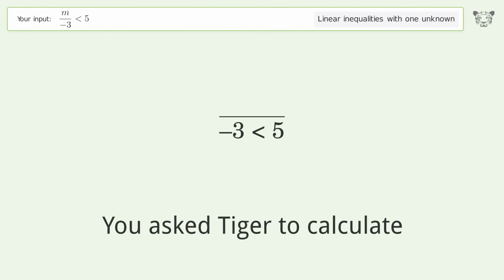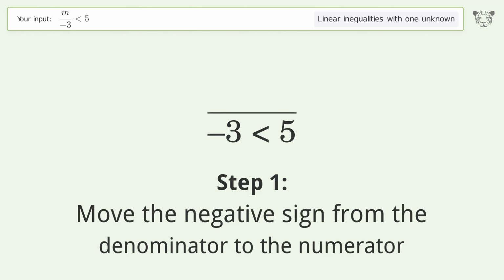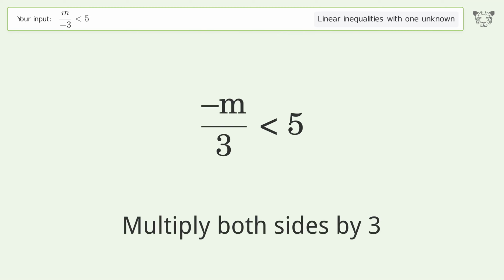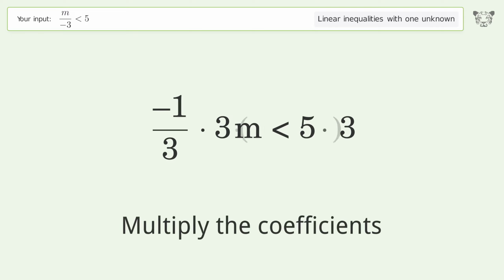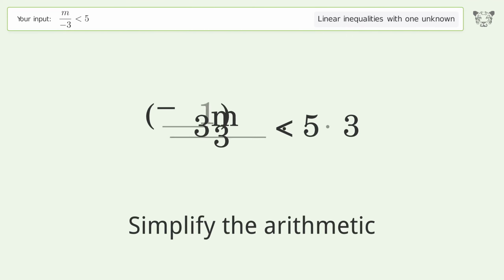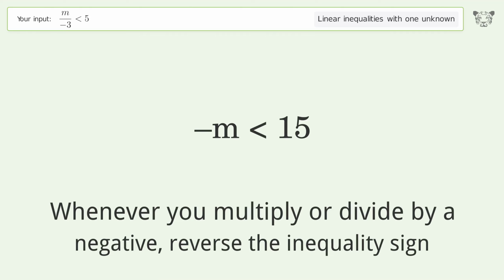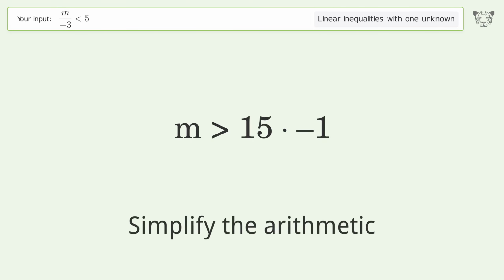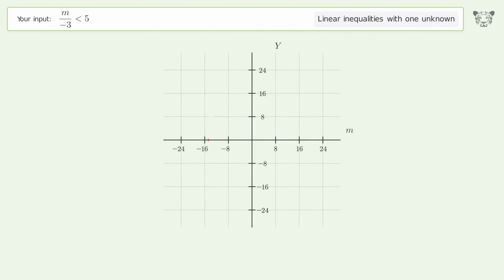Solving Linear Inequalities: m/(-3) is Smaller Than 5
Struggling with m/(-3) is Smaller Than 5? Watch our step-by-step video on Tiger Algebra to master this linear inequality effortlessly. Also, check out for more tips and tricks